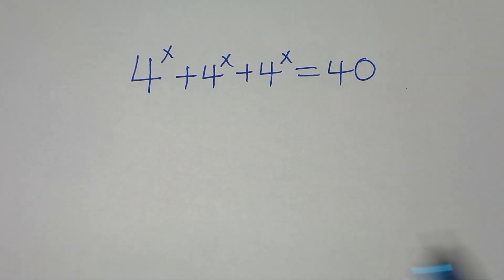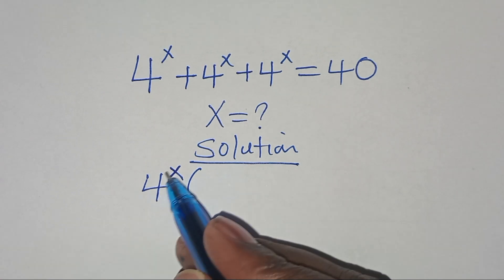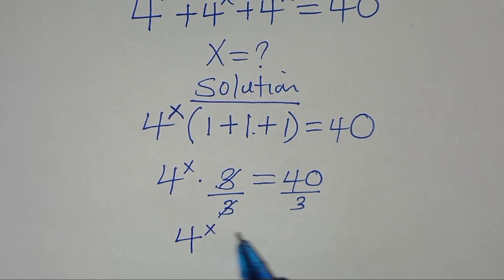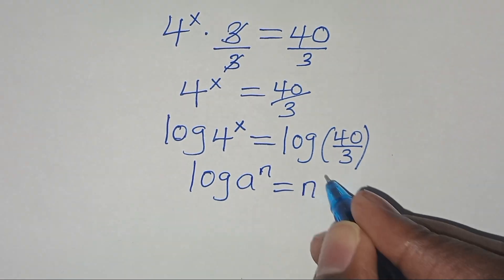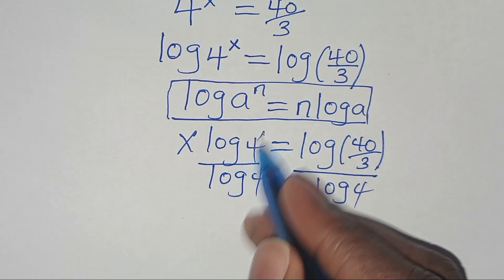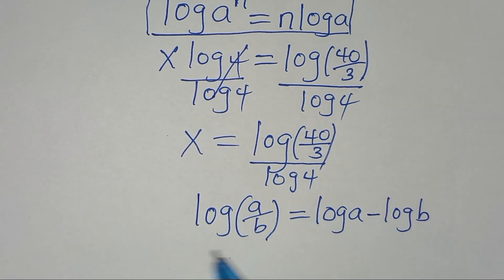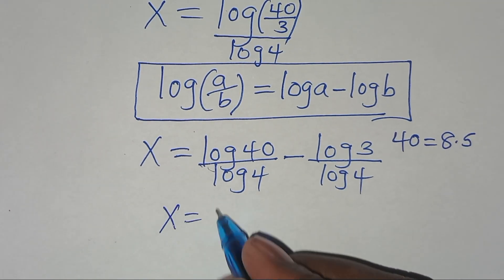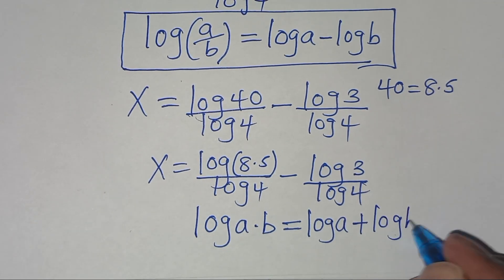Germany | Can you solve this?| Math Olympiad